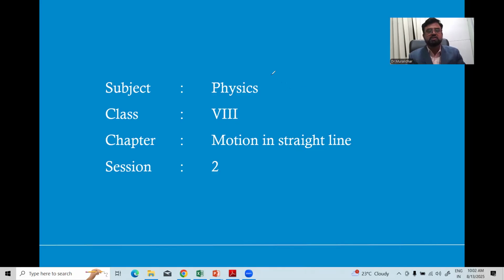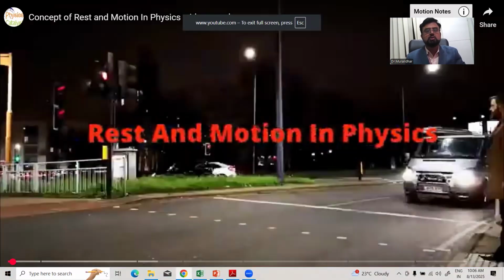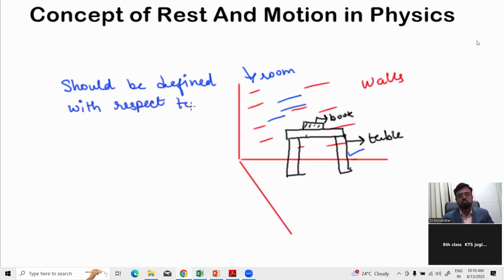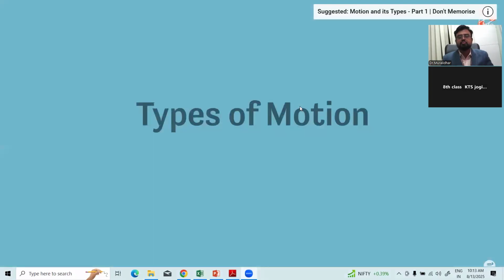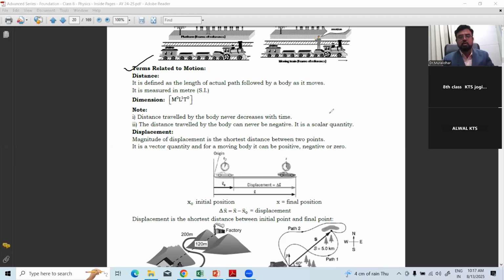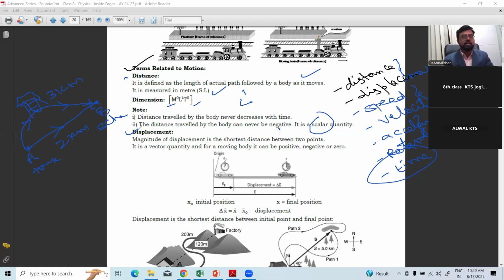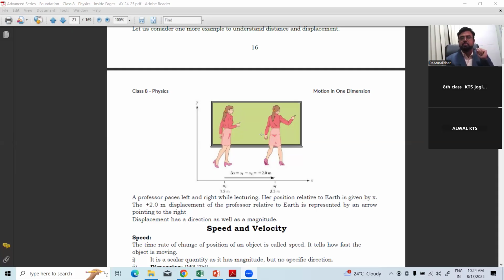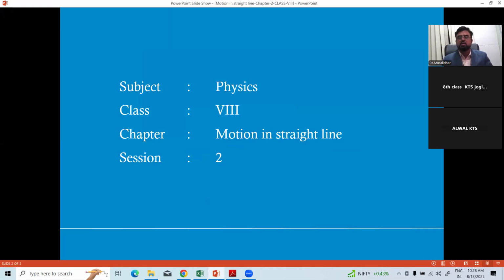CLASS VIII MOTION 2